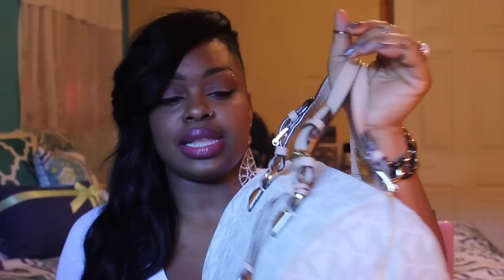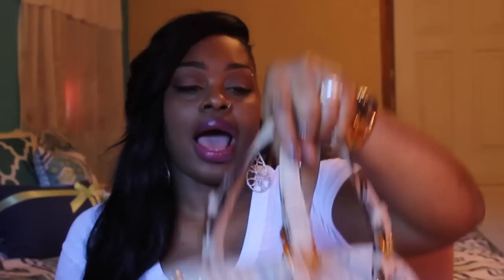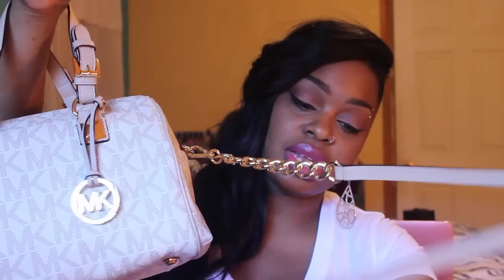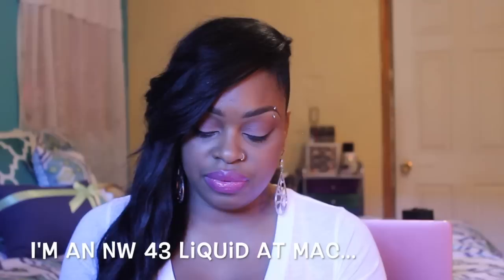What's in my bag??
HIII Fabulous!! I Haven't done a video in a minute and wanted to do a video I know you guys wouldn't mind watching.  I just got this mk bag a few months back and decided I had enough junks in it to do a video so here it is.  I hope you guys enjoy and I can't wait for you to see the next video...xoxo Lez